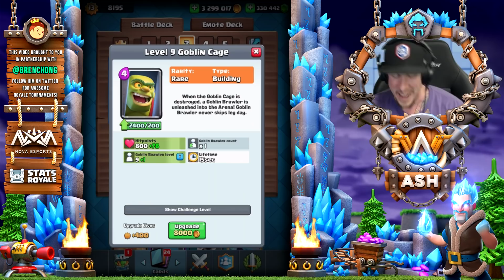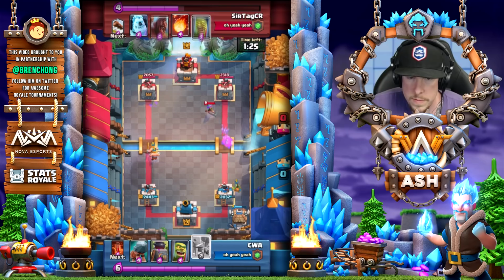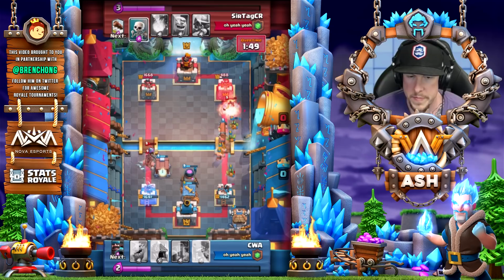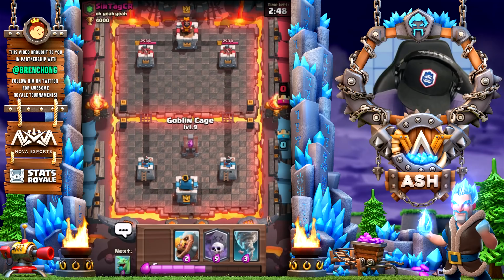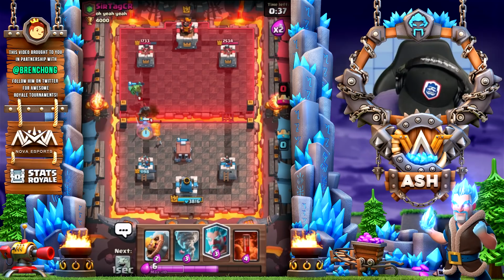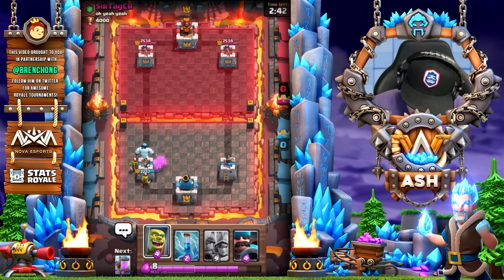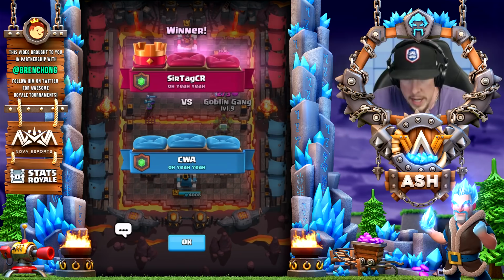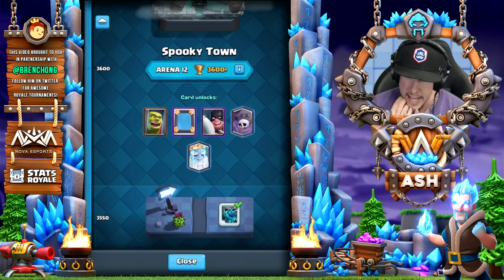New SPAWNER Card! GOBLIN CAGE vs PRO! Gameplay & Goblin Brawler In Action!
Clash Royale Goblin Cage Gameplay | CWA Mobile Gaming

A new rare card, Goblin Cage w/ Goblin Brawler (aka Goblin Bruiser) is coming inside Clash Royale. Today I'll share gameplay of the card, including maxing it out w/ full star level, with pro guest SirTag. We'll talk about the potential best decks for this new card and play against eachother with them! Enjoy!

- Noah McDiarmid
- Austin Hoover
- Mark Figueroa
- Richard Parnell
- Tyler Skinner